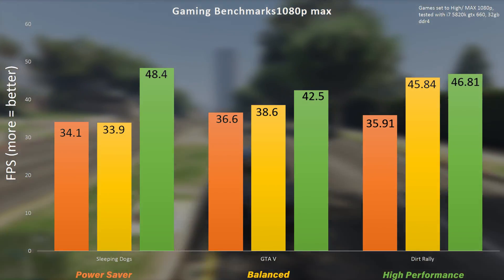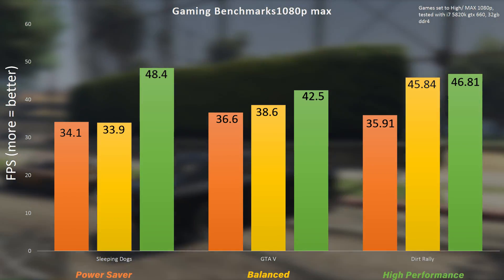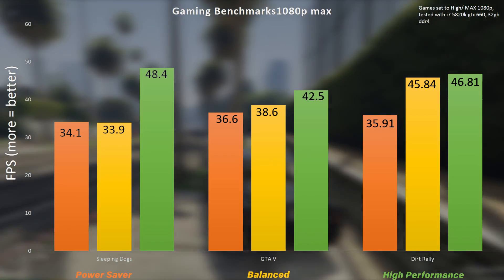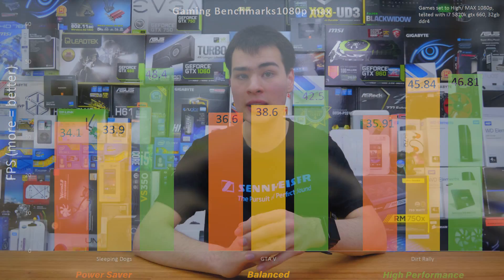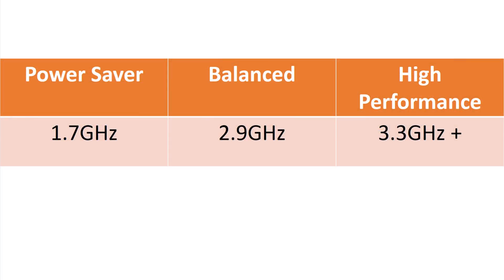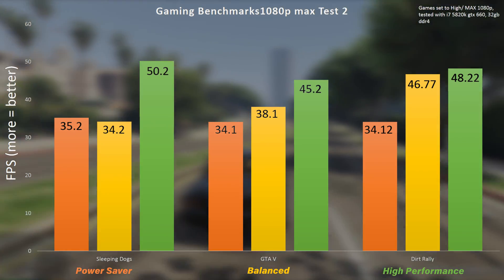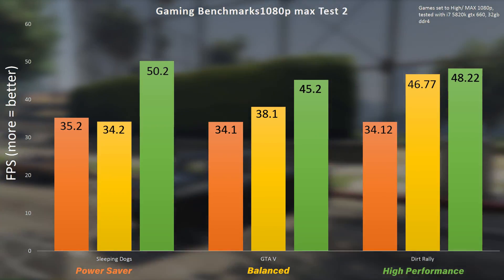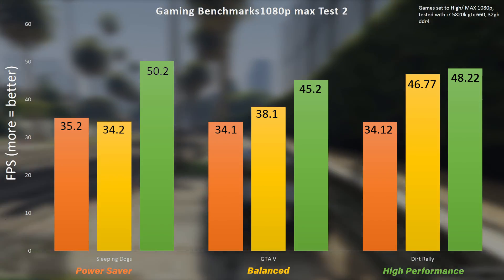Does High Performance Mode Make A Difference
Windows offer different power modes but does it affect FPS in games and compute tasks

Intro:
Rootkit - Real Love
Outro:
Rezonate - Rebirth